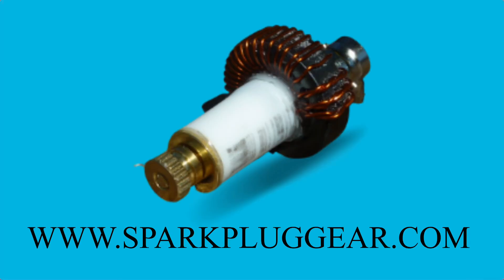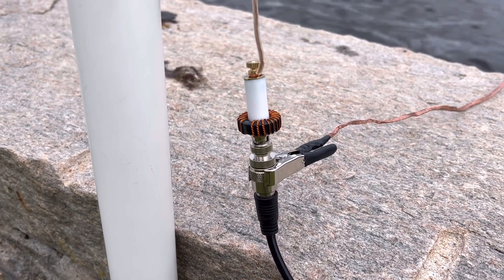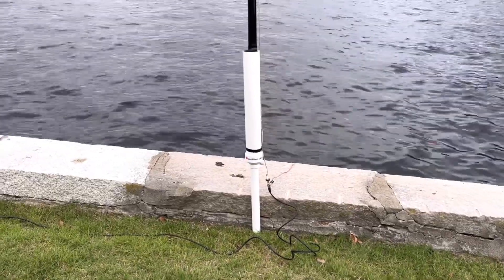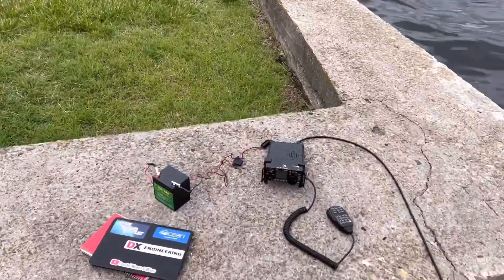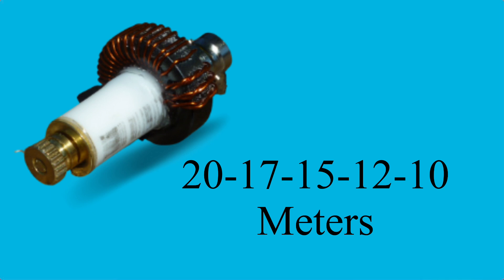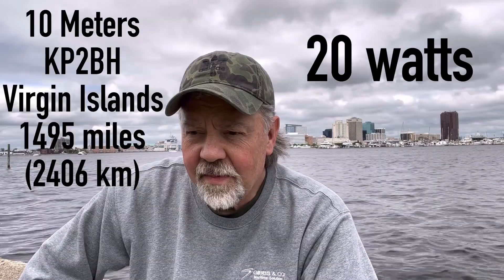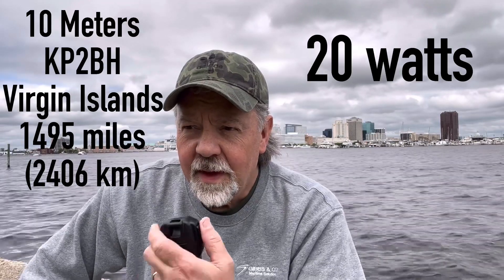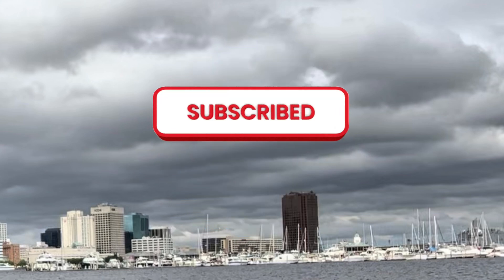Vertical EFHW Antenna with a Spark Plug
Vertical End Fed Half Wave antenna in the harbor using the Spark Plug UNUN. This antenna was built for 20, 17, 15, 12 and 10 meters with an UNUN I purchased